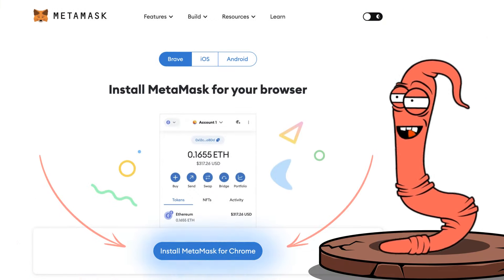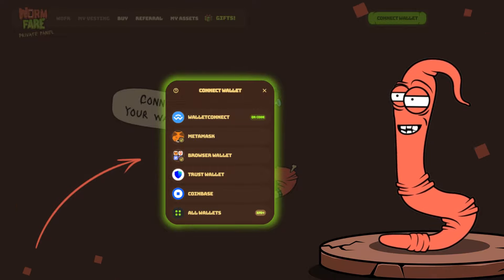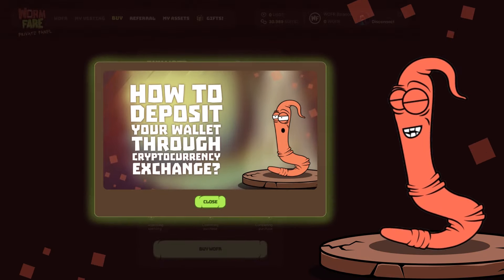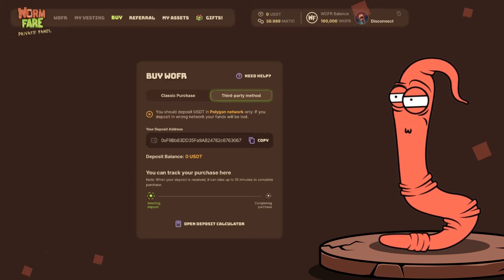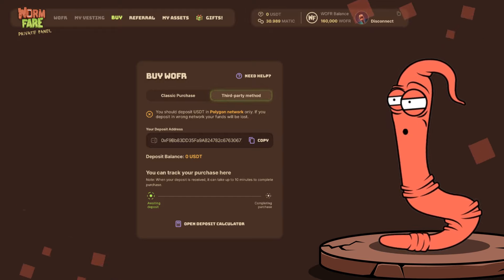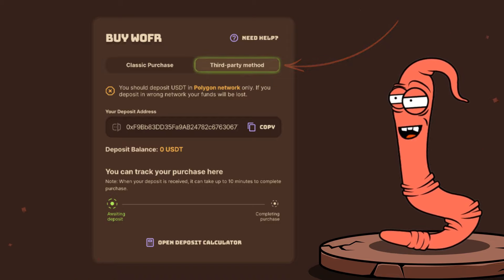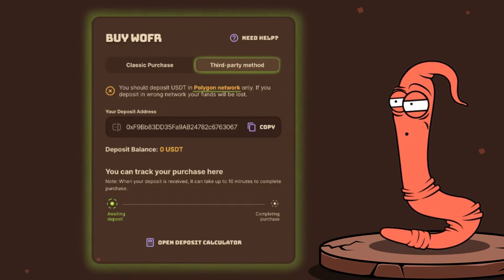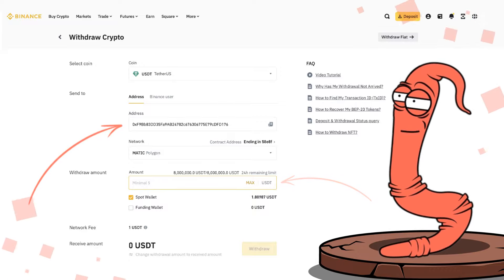How to buy WOFR even easier?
We made the WOFR purchase even easier.